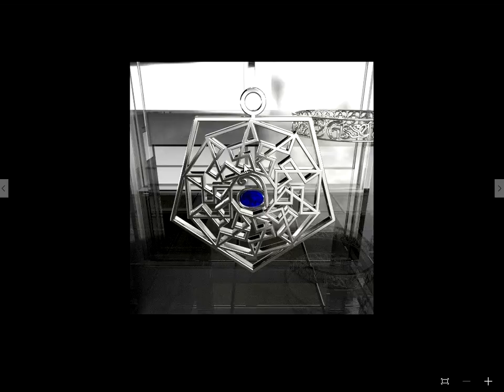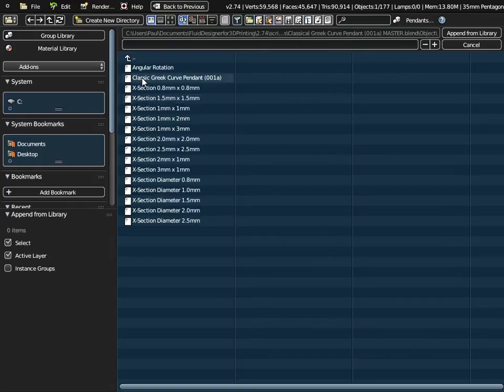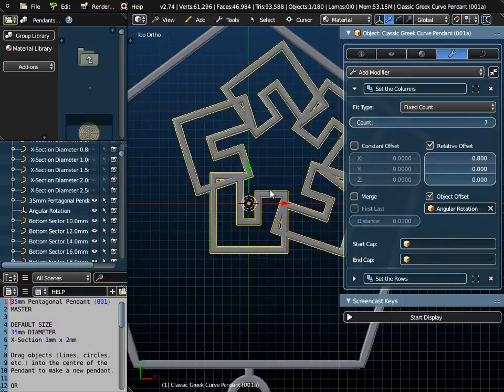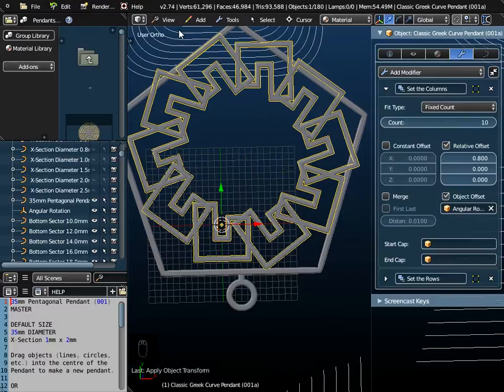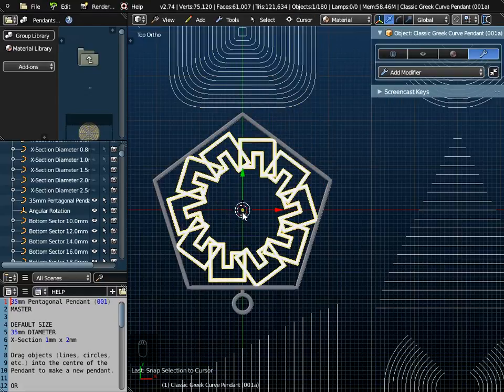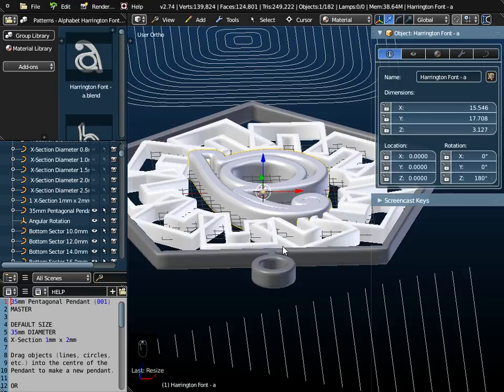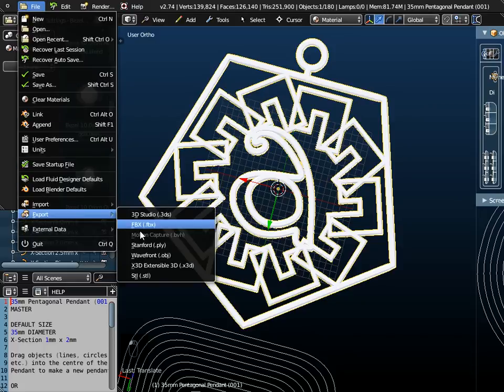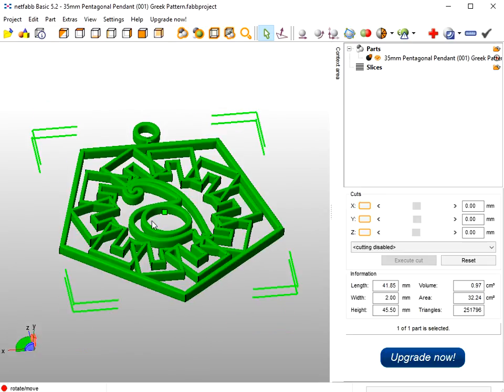Pentagonal Greek Pattern Pendant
Learn how to design and then 3D print Bracelets, Pendant, Rings and Earrings on our one day course. where you also download our free 3D design software. If you want to study online we also have e-learning courses.